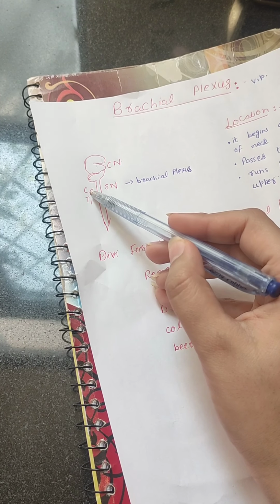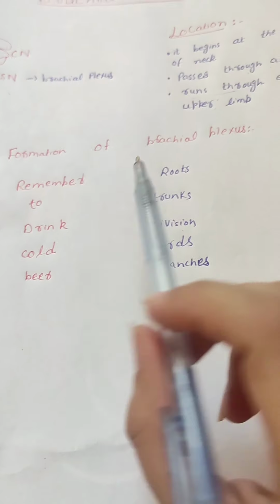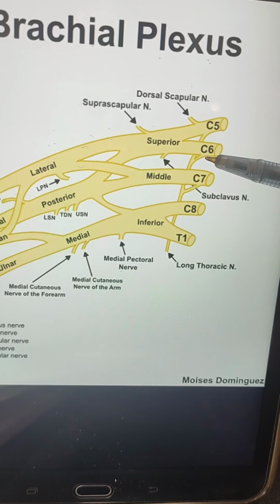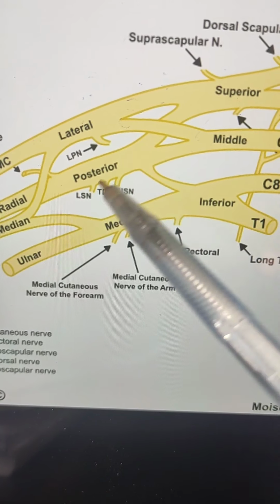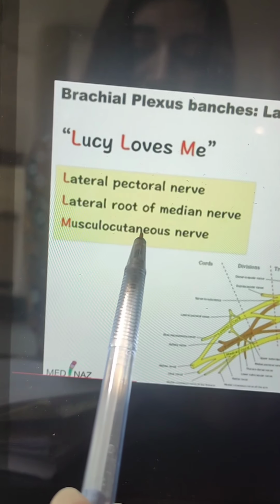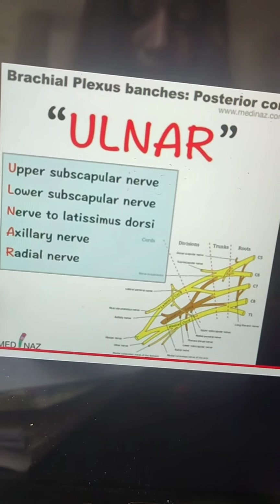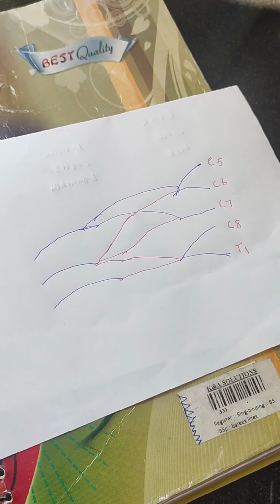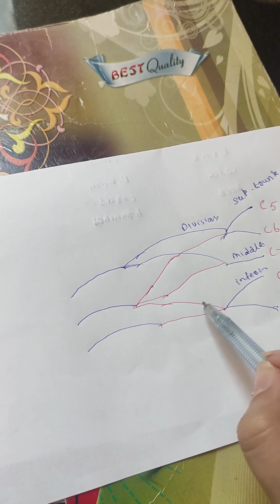brachial plexus|easy formation|pnemonics for branches